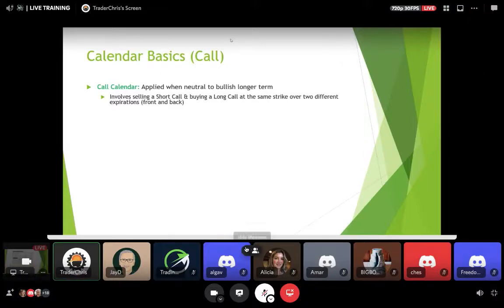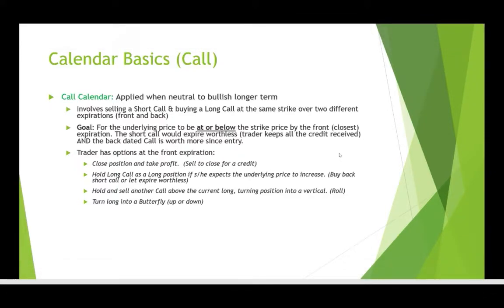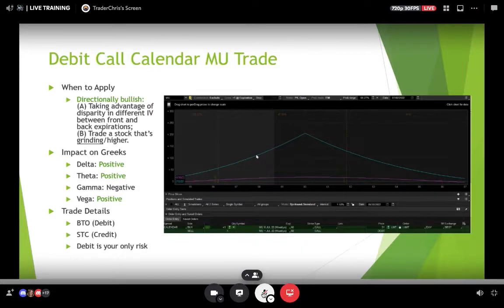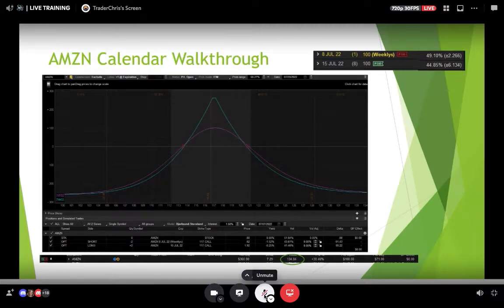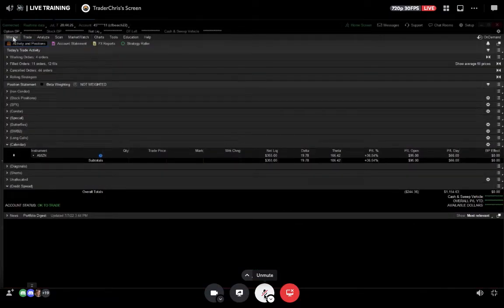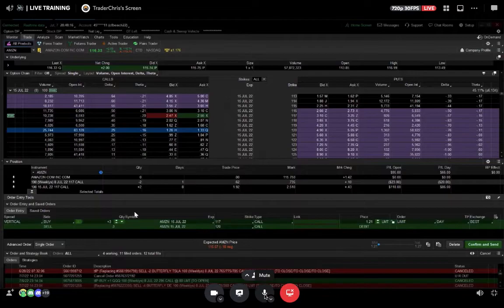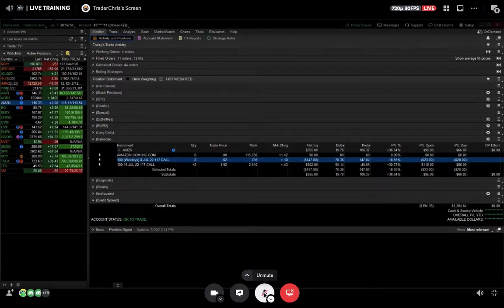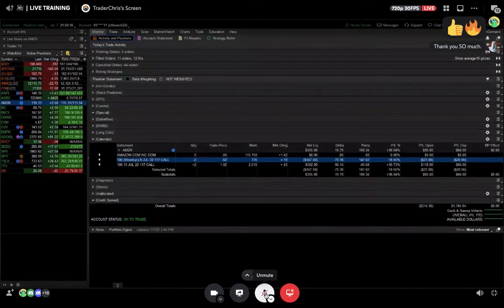Calendar Spreads - High Probability Trades